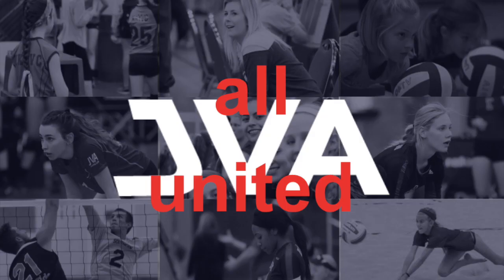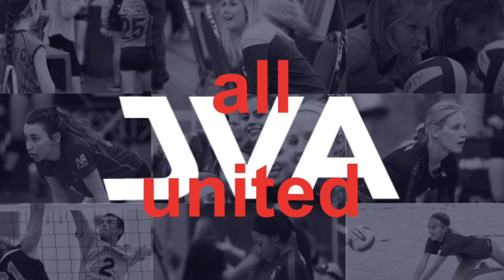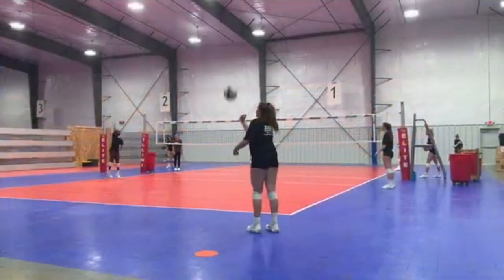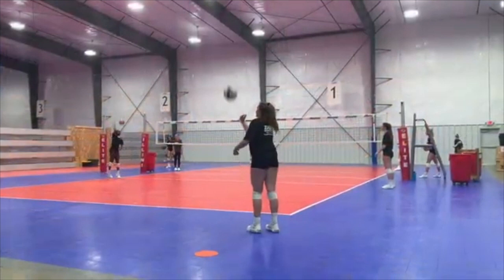JVA Coach to Coach Video of the Week: Social Distancing Volleyball Drills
Illini Elite (Bloomington, IL) shares drills to help enforce social distancing with a group or team of athletes.